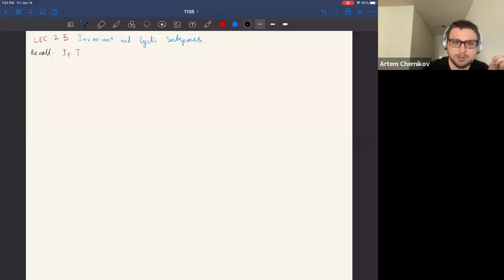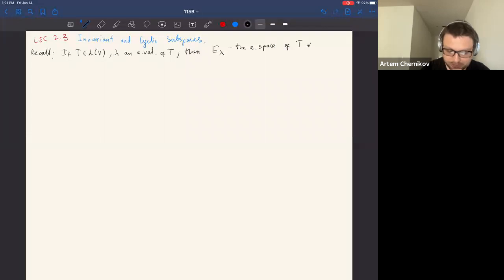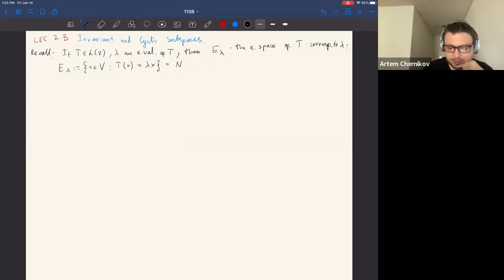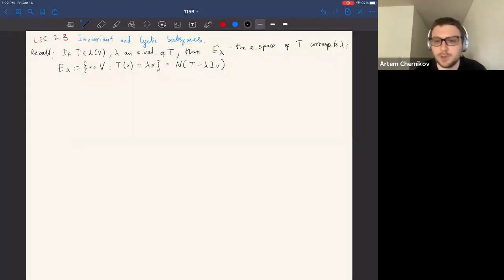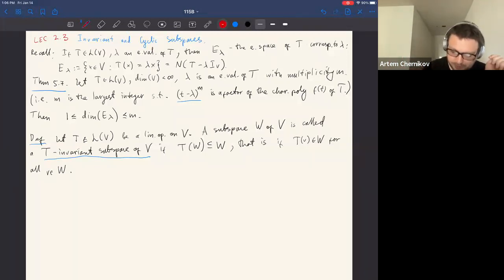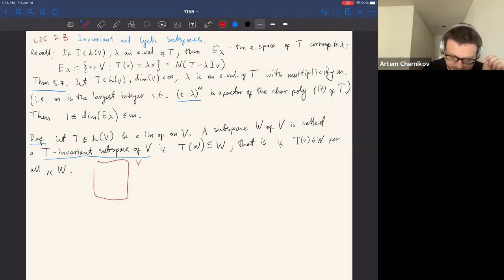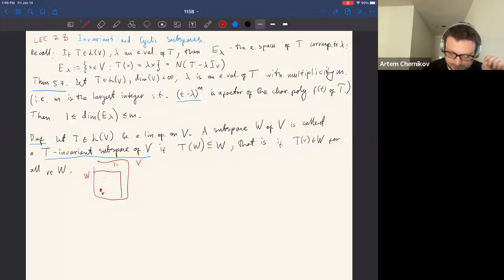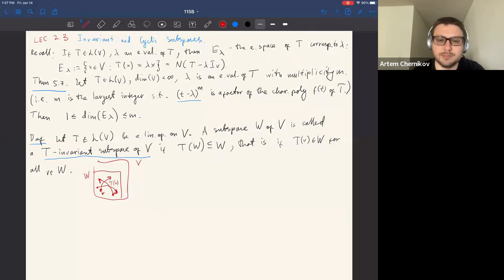Linear Algebra, Lecture 6 (Invariant and cyclic subspaces)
These are video lectures for the Linear Algebra course (Math 115B, Upper division) taught by Artem Chernikov at UCLA in the Winter Quarter of 2022.